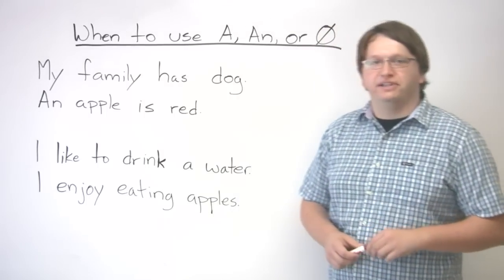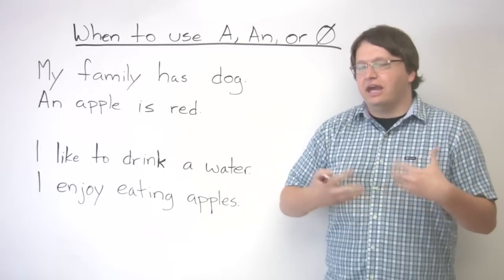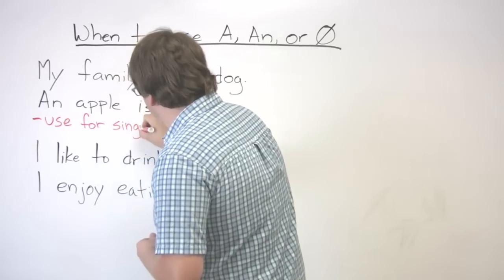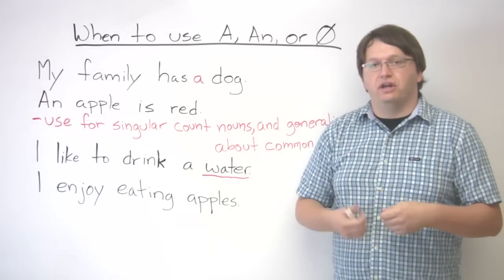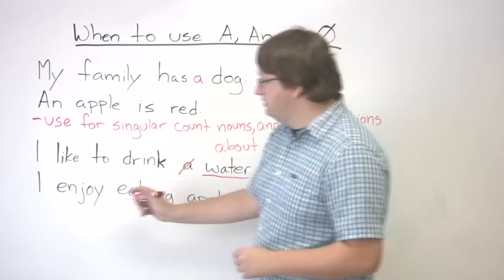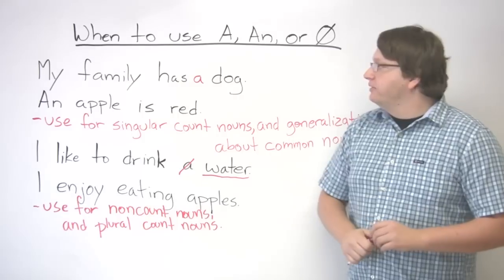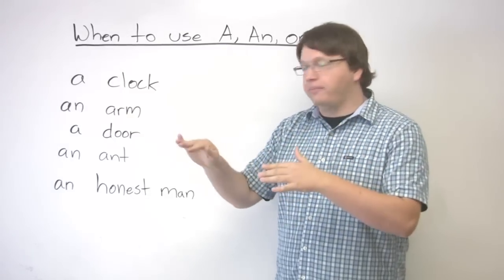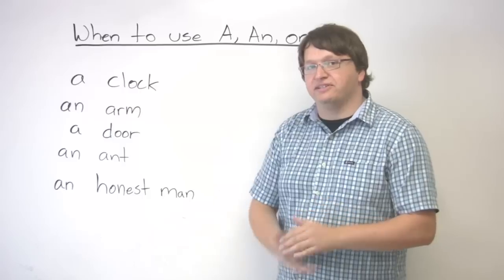Grammar - Articles - When to use A, AN, or no article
In this grammar lesson, I teach about one of the most common problems that new English speakers have.  There are a couple of very basic grammar rules you can follow to help you know when to use "a," "an," or no article.